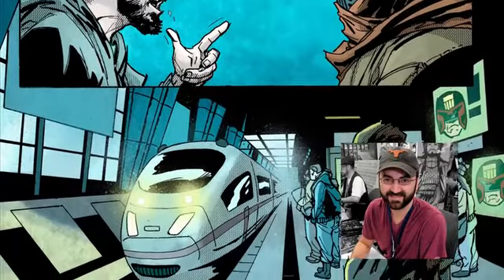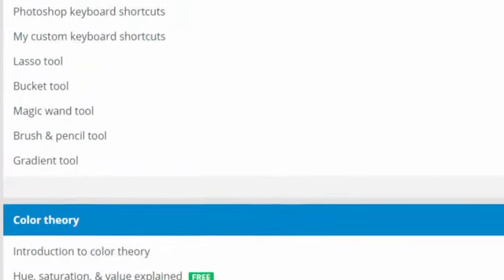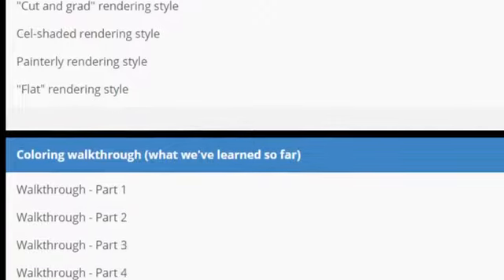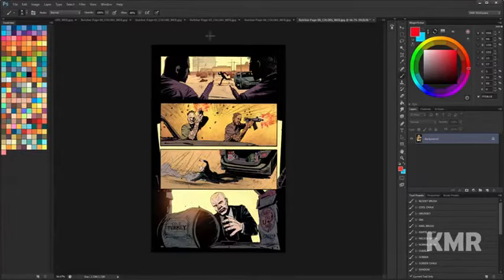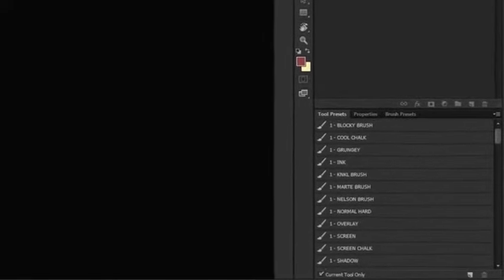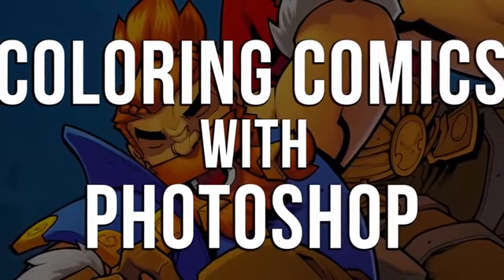Digital Comic Book Coloring in Photoshop Preview by K. Michael R.